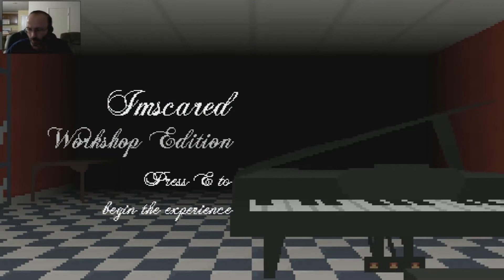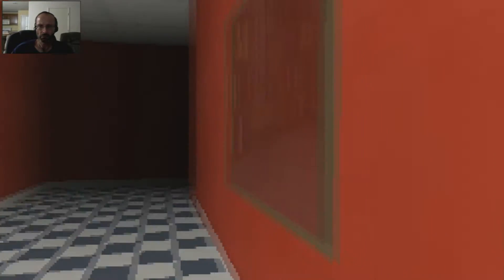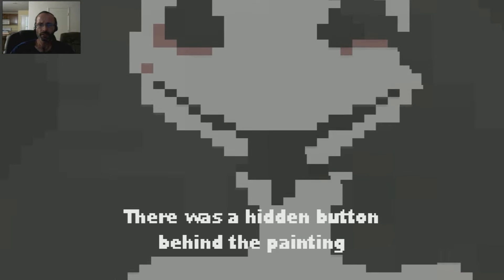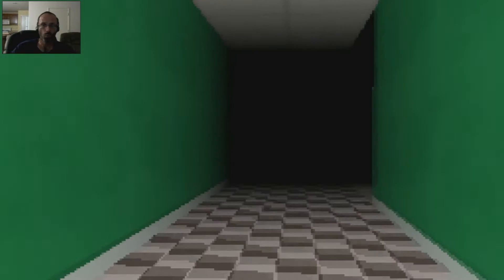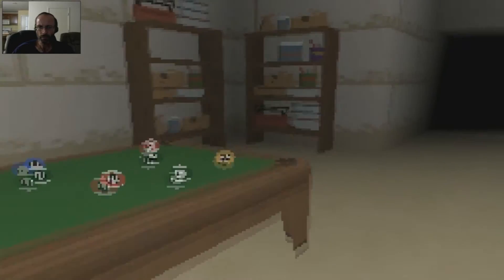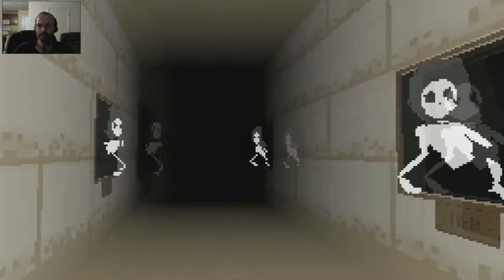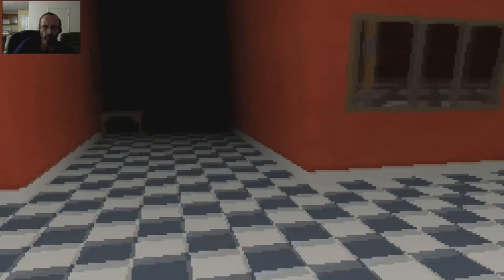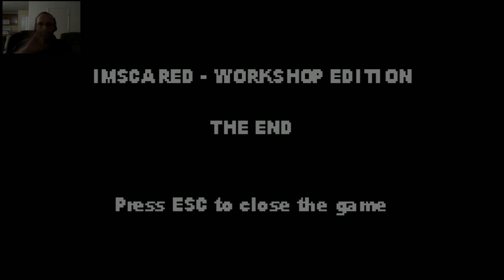A Pixelated Nightmare | Imscared - Workshop Edition Gameplay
Imscared protagonizes the player, putting him in a surreal first-person experience. Find keys, open doors and search for the exit in this short nightmare.